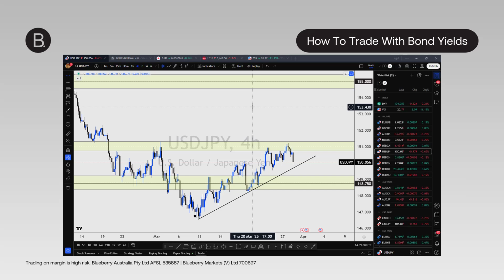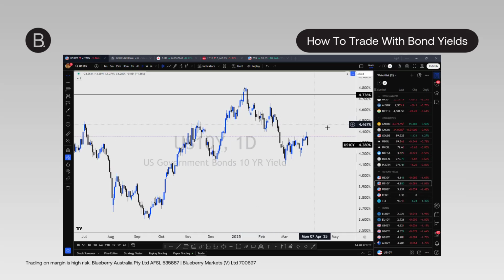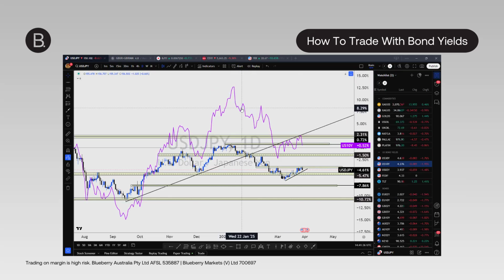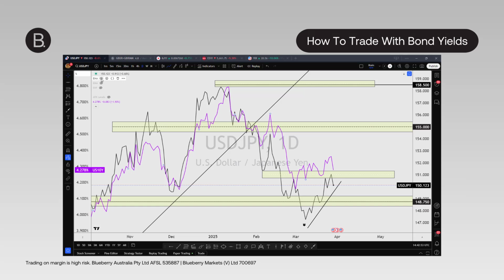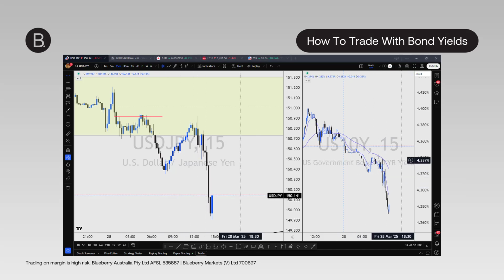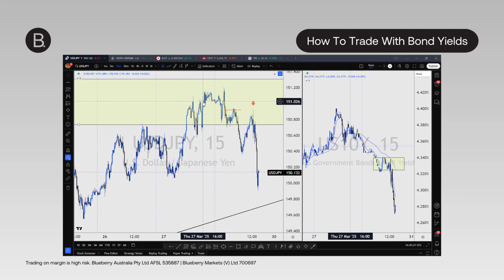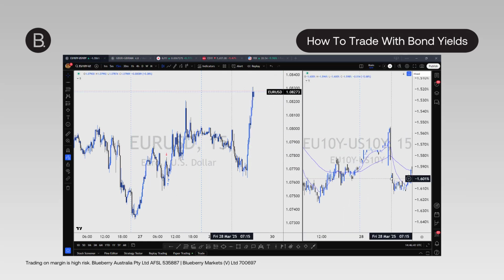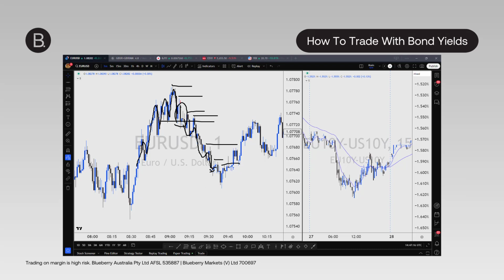HOW TO DAY TRADE WITH BOND YIELDS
In this video senior currency analyst Jonathan Kibbler breaks down the correlation between bond yields and currency markets, which can be used for swing and day trading.